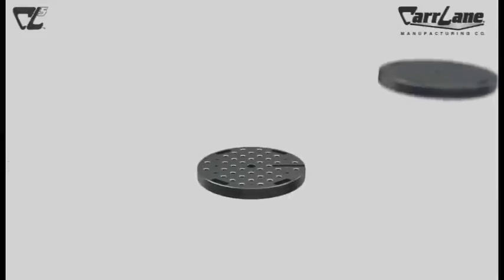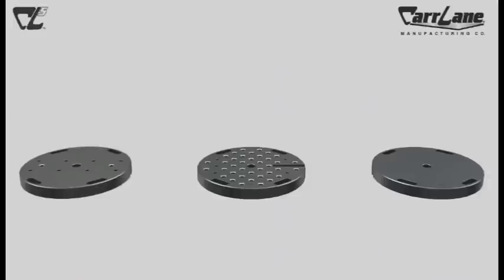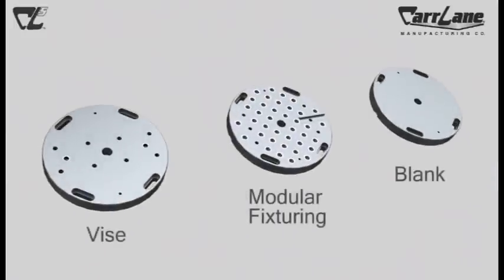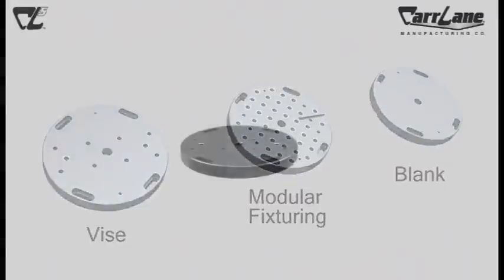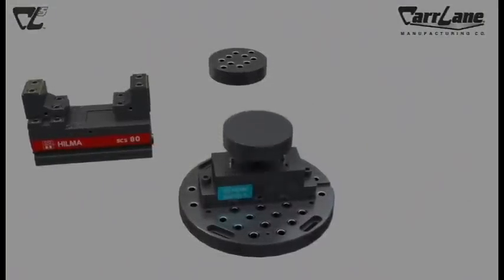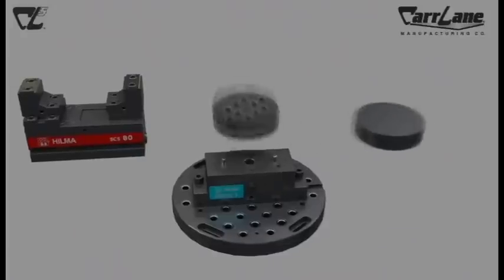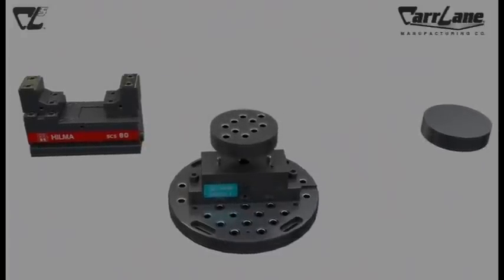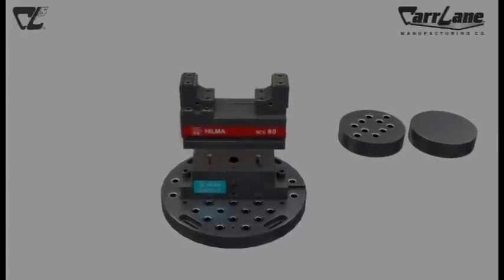NEW! CL5 Quick-Change 5-Axis Workholding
Get faster, more accurate set ups with Carr Lane's CL5 Quick-Change 5-Axis Workholding solution, which consists of three components: a subplate, a riser and top tooling made up of a vise or a fixture plate. The combination allows flexible and easy clamping, and 5-side part access.